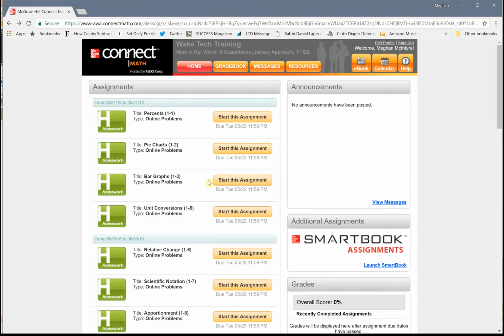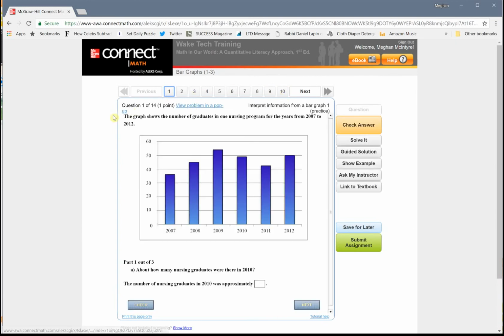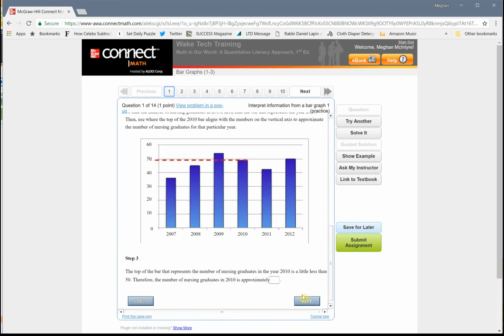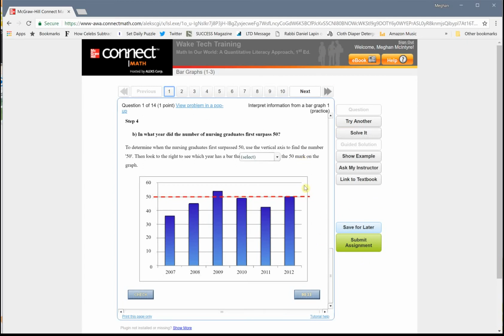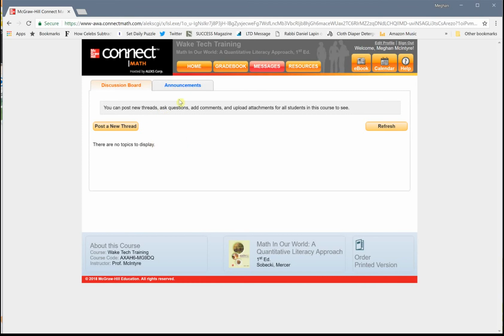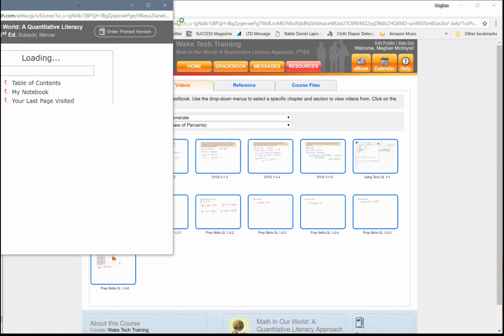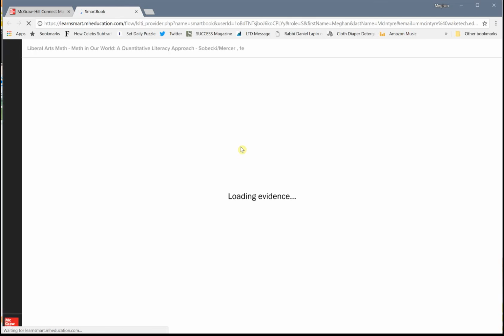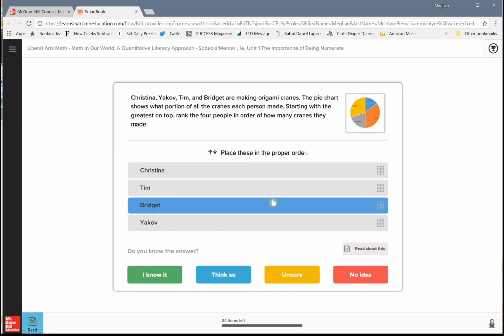Connect Math Overview